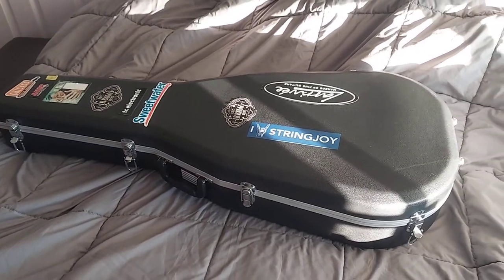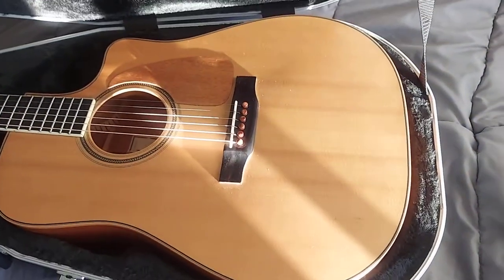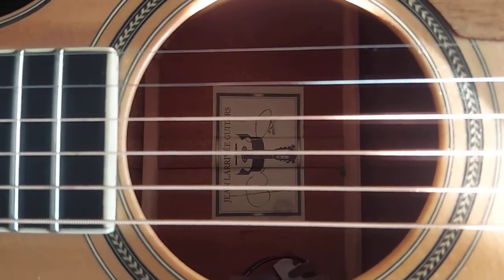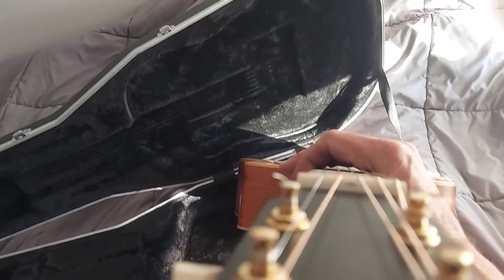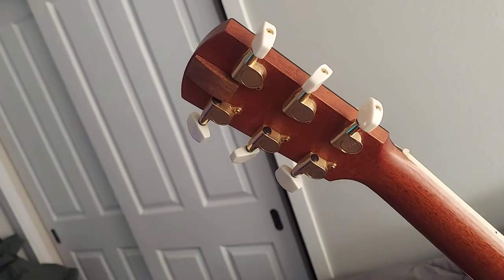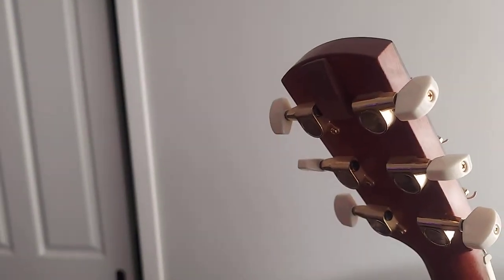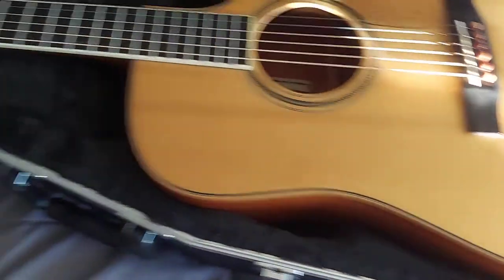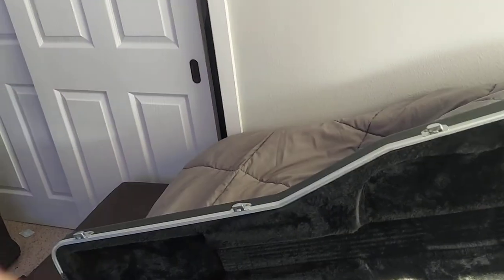2011 larrivee dv03 sale demo part 1